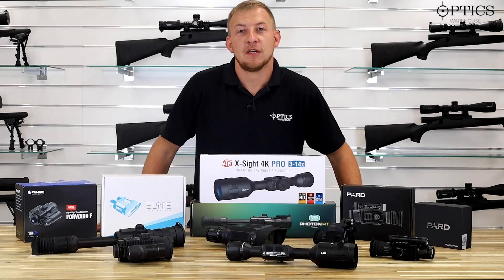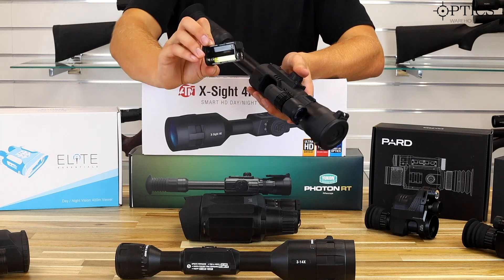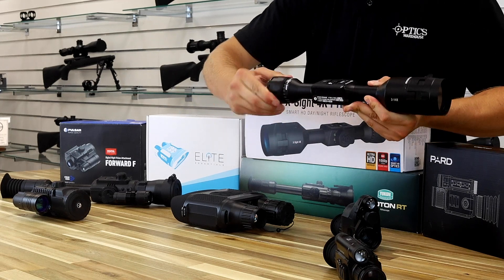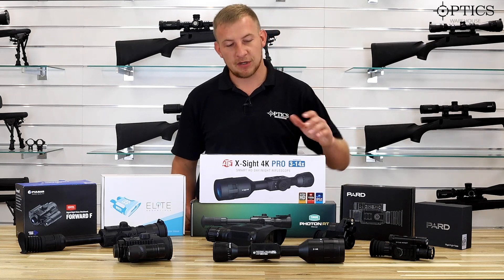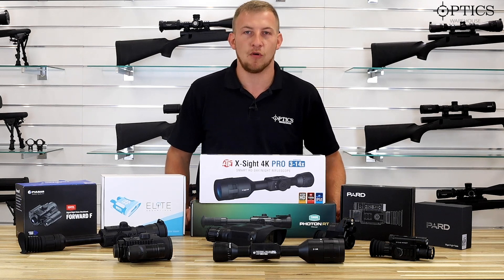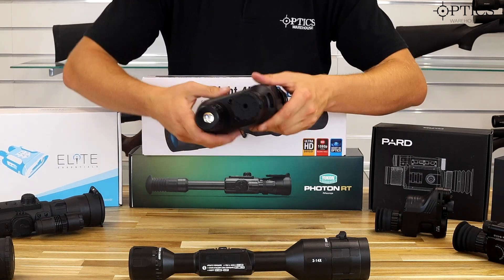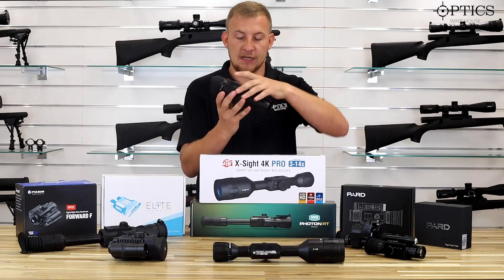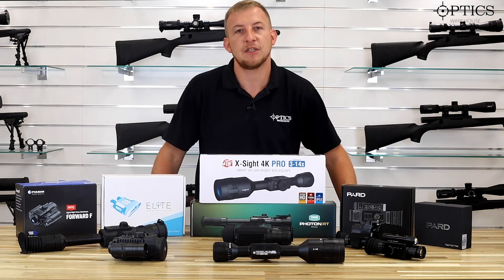Best Night Vision Optics of 2019 (...So Far!)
John Farbrother - 2018 BFTA & WFTC SPRINGER CHAMPION - from Optics Warehouse gives his rundown on some of the Best Night Vision Optics available on today's market.

All available from Optics Warehouse!

Featuring:

YUKON PHOTON RT 6x50:
Photon RT Digital Night Vision Riflescopes offer best-in-class weight in an optical platform rich in logical, user-friendly features.

ATN 4K PRO X-SIGHT 3-14x:
Introducing the latest ATN 4K PRO X-Sight 3-14x in new cutting edge technology from ATN. The ATN 4K Pro X-Sight Ultra HD Optics with the ATN Revolutionary Ultra HD Day/Night Sensor gives you an incredibly crisp picture from any distance.

PULSAR FORWARD F455:
The Pulsar Forward F455 is the brand new night vision add on from Pulsar and feature a brand new HD sensor that is a highly sensitive CMOS sensor featuring a 1280×720 HD resolution that provides a high definition image with precise detail rendering.

PARD NV007 1080p DIGITAL REAR ADD ON:
The PARD NV007 is a digital rear add on Night Vision device that offers superb night time viewing out to 150 yards with its on-board illuminator in full 1080p colour.

PARD NV008 DIGITAL NIGHT VISION / DAY SCOPE:
The performance of the PARD NV008 is superb and can be used as an individual hand held spotter or a dedicated rifle scope thanks to its detachable weaver/picatinny scope mount.

ELITE ESSENTIALS 400M DAY/NIGHT VISION VIEWER:
The Elite Essentials Day / Night Vision viewer comes with a high definition CMOS sensor that provides the user with a viewing distance of 400m thanks to its 4x optical magnification & 2x digital zoom.